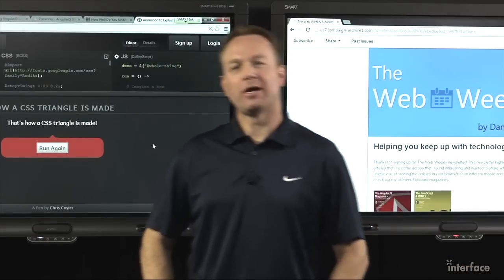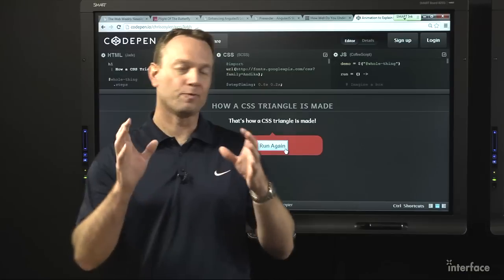The Web Weekly Newsletter Edition 1 - Video Highlights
The Web Weekly newsletter provides a curated list of videos, articles, posts, and code samples that help Web developers stay on top of cutting edge Web technologies.

Links mentioned in this video include:

Plight Of The Butterfly - Everything You Wanted To Know About Object.observe() - Addy Osmani

How Well Do You Understand CSS Positioning? - Steven Bradley

Animation to Explain how a CSS Triangle is Made - Chris Coyier